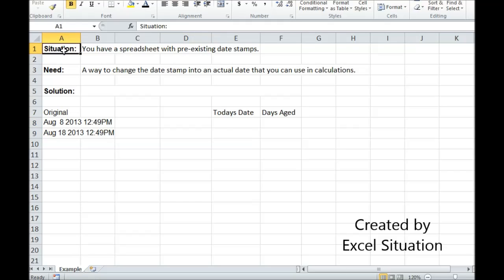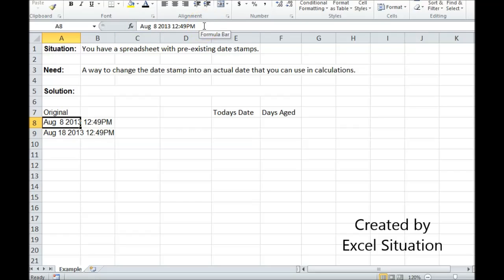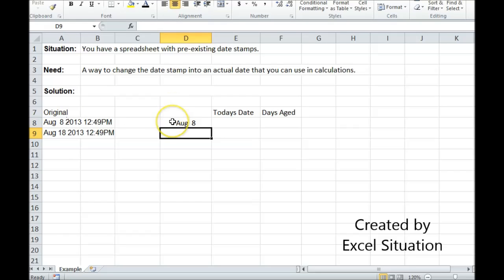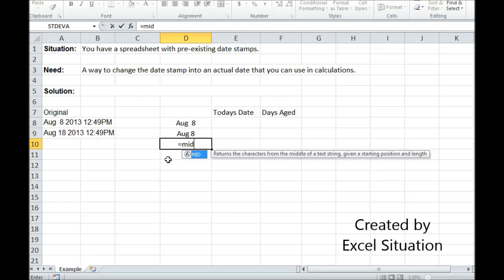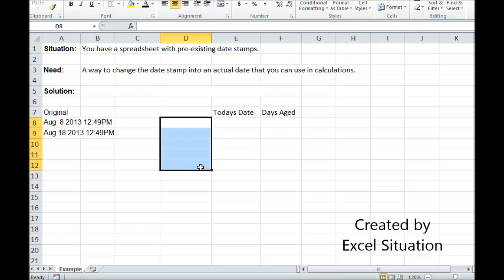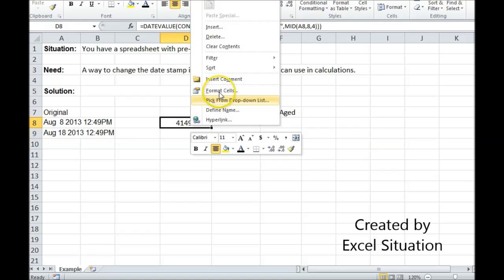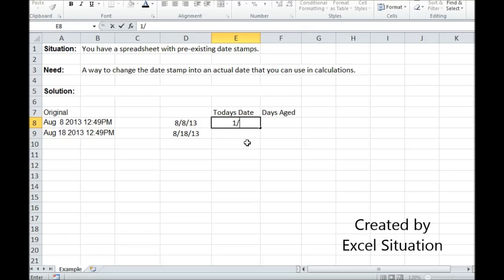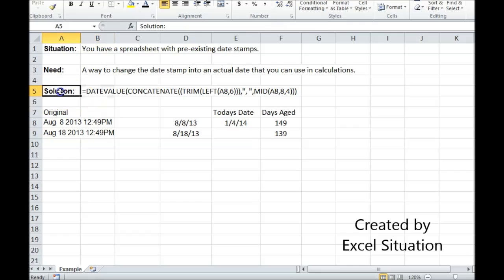Excel Date Stamp Conversion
This shows how to convert a text date stamp into a date Excel can recognize and use in formula's to determine age.